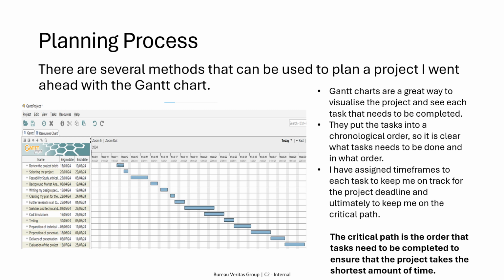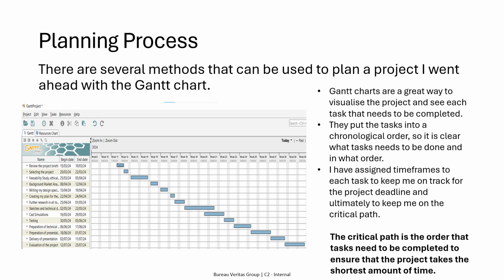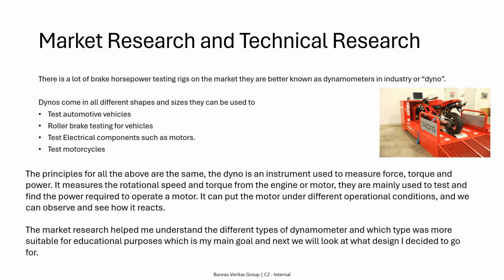Presentation for HNC FINAL